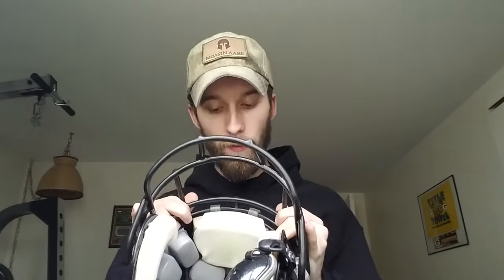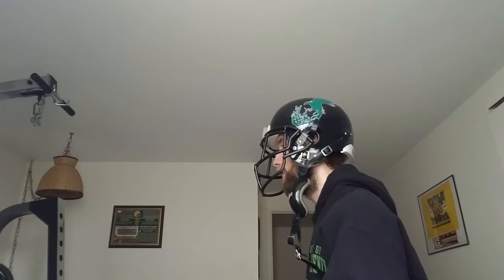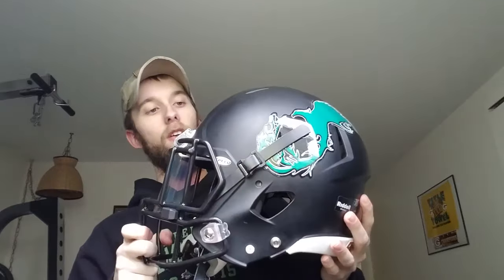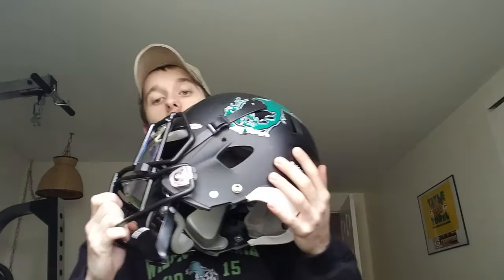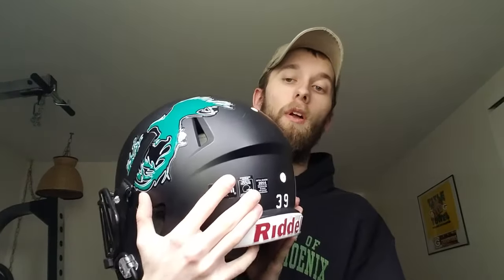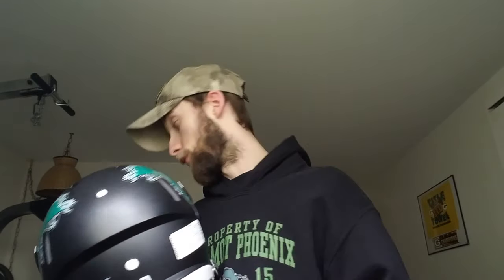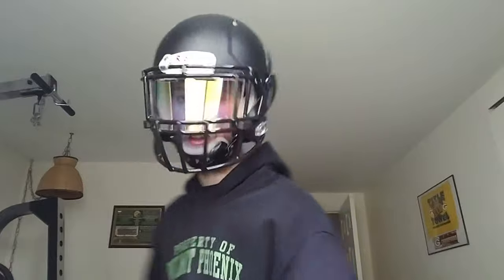FL Review: My Riddell helmets.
Here is my discrption on both of the helmets I have used though my seasons so far.